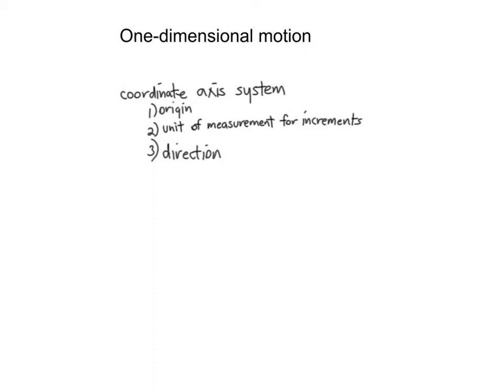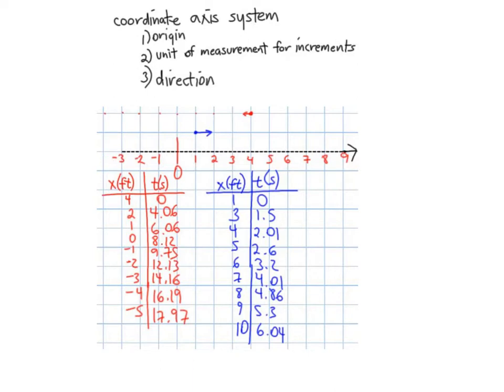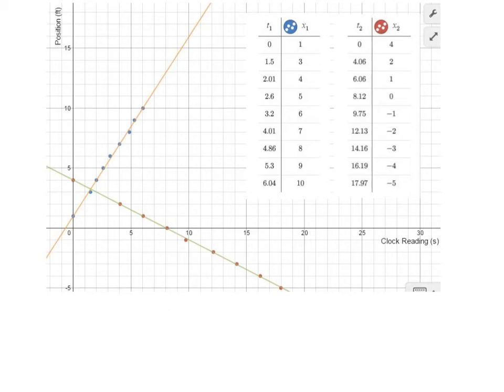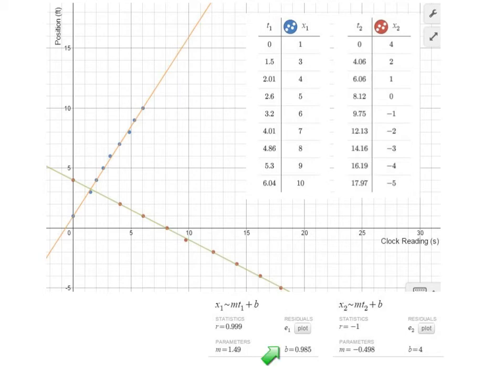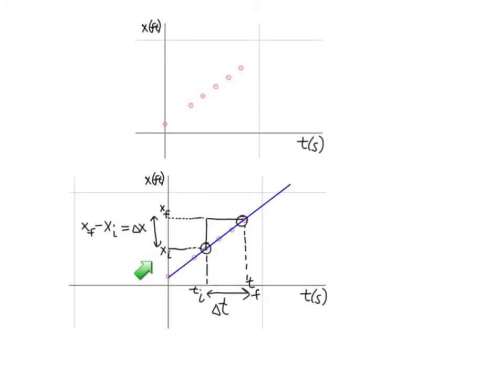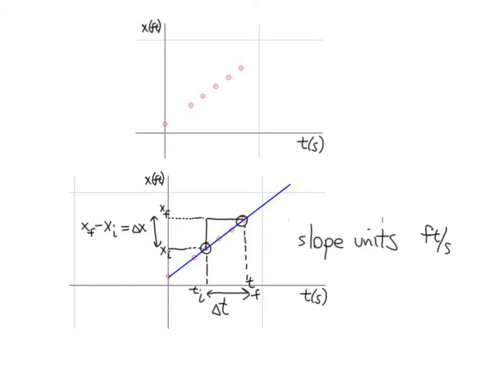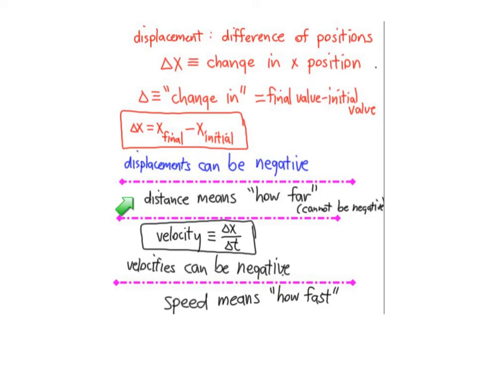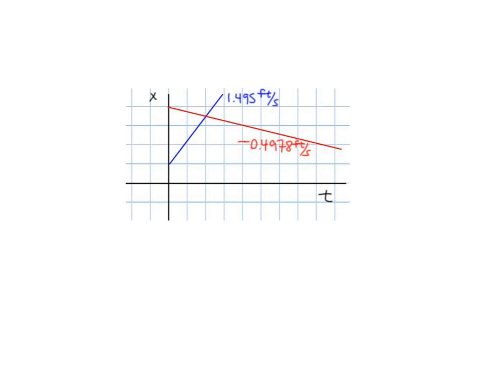HPS - 1D Motion 1